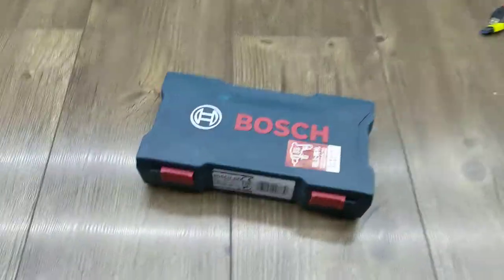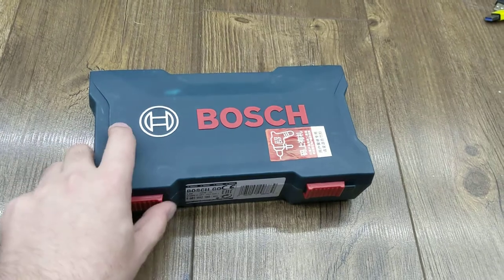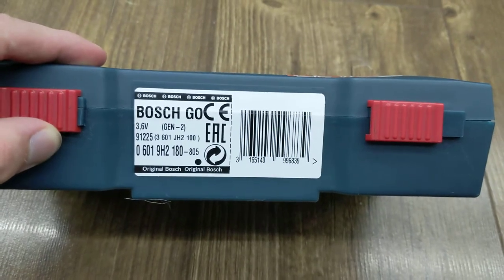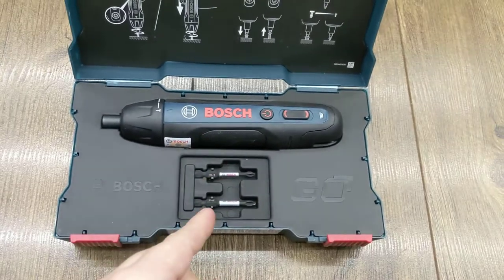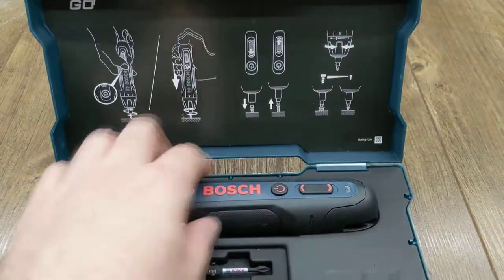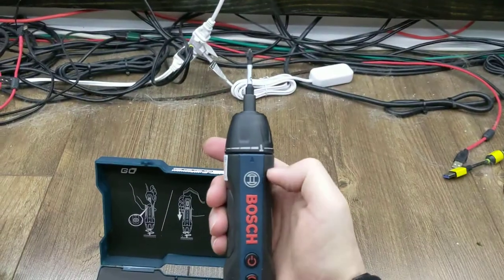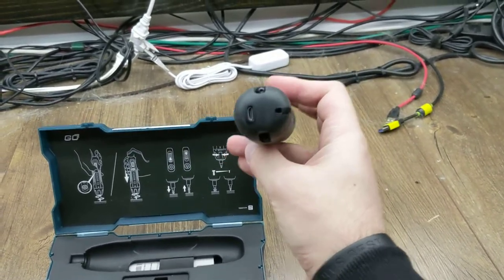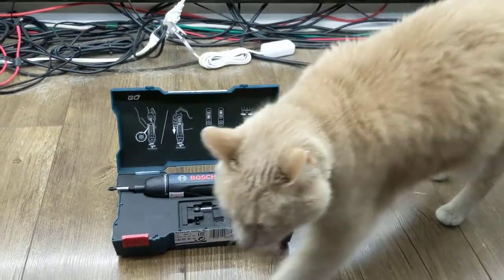Best Electric Screwdriver for PC Building and Repair? feat. Bosch GO 2 Pro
Always on the lookout for tools that will improve my work in one way or another and ran into this Bosch GO 2 Pro that was never sold in the US market.

Bosch GO 2 Pro